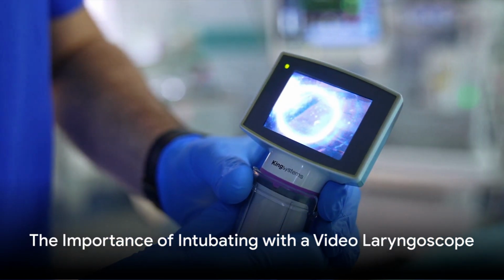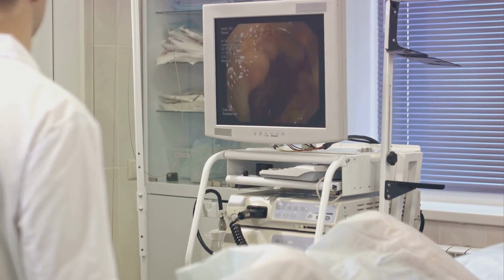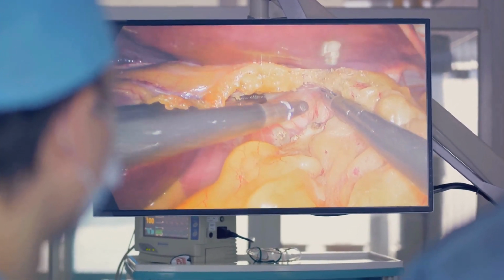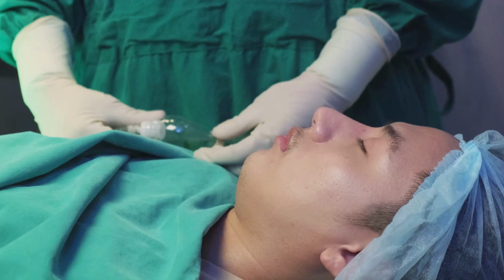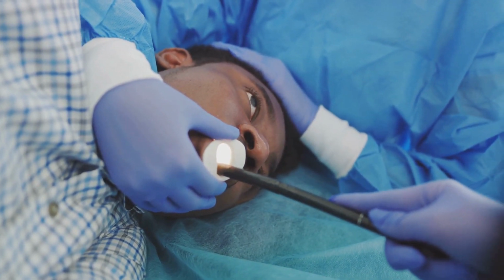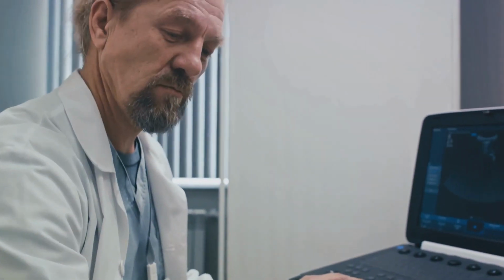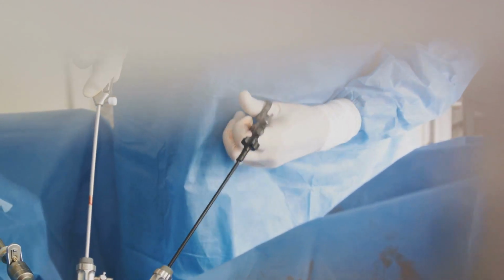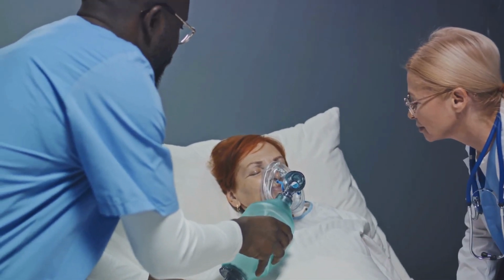Intubation Mastery: Unlocking Success with Video Laryngoscopy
Welcome to "Mastering Intubation: A Guide to Video Laryngoscopy" – your ultimate resource for enhancing your intubation skills using video laryngoscopy. Join us as we delve into the intricacies of this advanced airway management technique, offering invaluable insights and expert tips for healthcare professionals seeking to optimize intubation success rates.

In this comprehensive tutorial, we explore the advantages of video laryngoscopy over traditional direct laryngoscopy, including improved visualization of the glottic opening and enhanced success rates in difficult airway scenarios. Learn about the different types of video laryngoscopes available, their unique features, and how to select the most appropriate device for your clinical setting.

Discover specialized techniques for performing intubation with video laryngoscopy, including proper blade insertion, manipulation of the endotracheal tube, and troubleshooting common challenges encountered during the procedure. Gain confidence in your ability to manage difficult airways, anticipate complications, and optimize patient outcomes using this versatile airway management tool.

With real-life case examples and expert guidance, we empower you to master intubation with video laryngoscopy with precision and confidence. Learn how to adapt your technique to various clinical scenarios, patient populations, and anatomical challenges, ensuring the highest standard of care for your patients.

Don't miss out on this opportunity to elevate your intubation skills and expand your clinical toolkit. Watch now and embark on a journey to master intubation with video laryngoscopy, because every patient deserves safe and effective airway management.